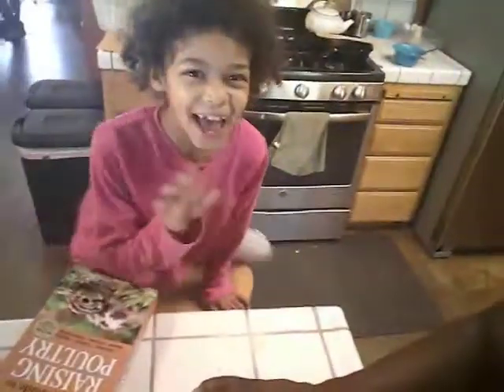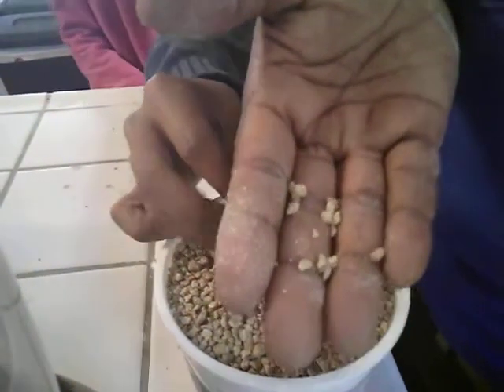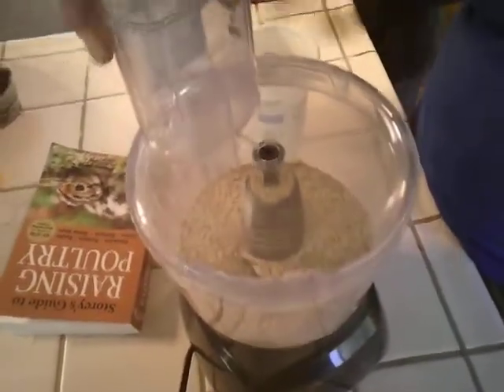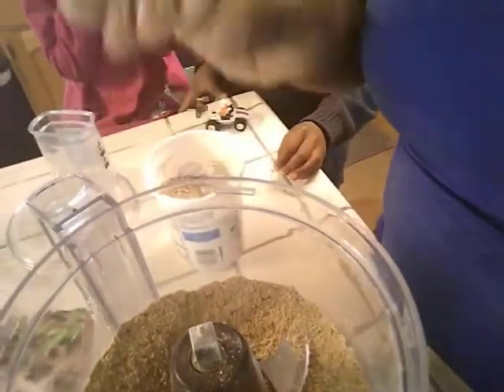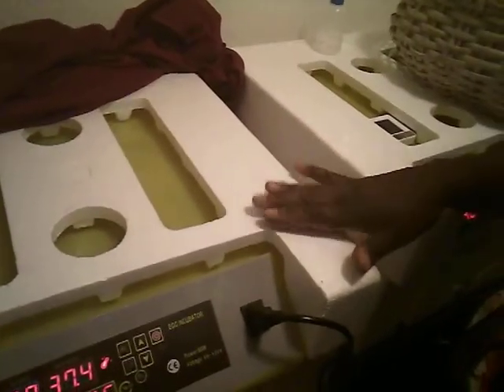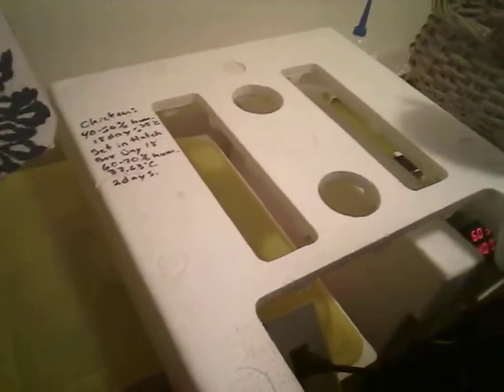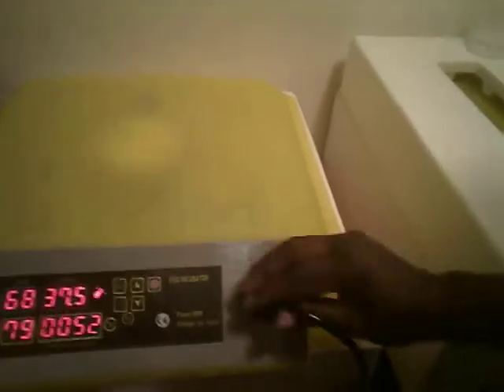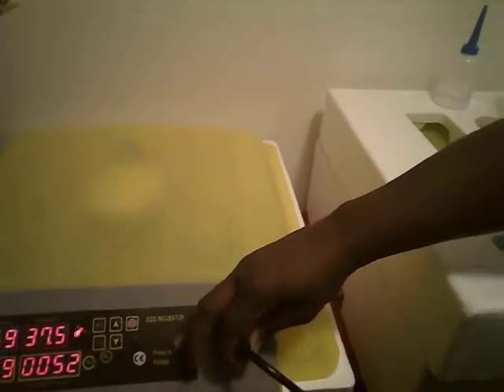Incubating quail basics part 2